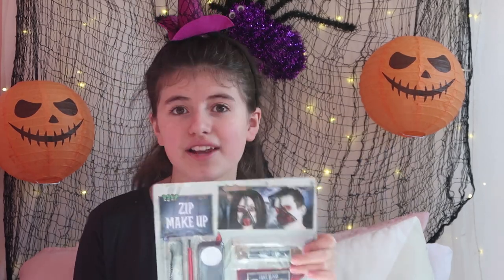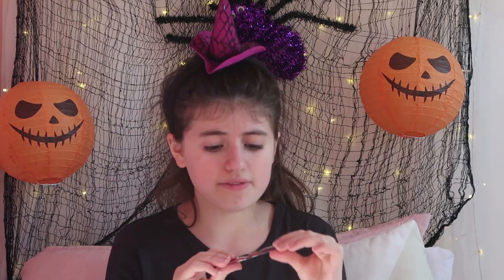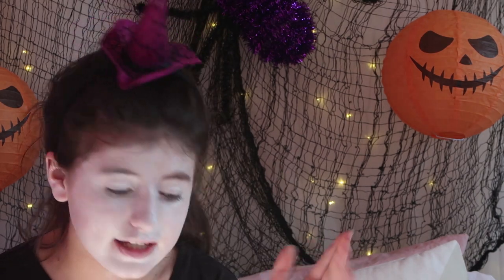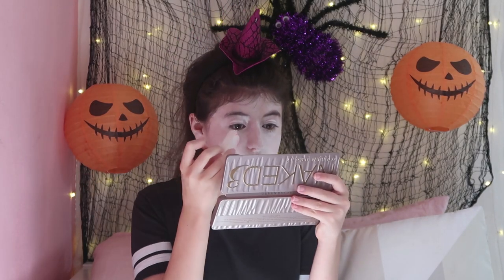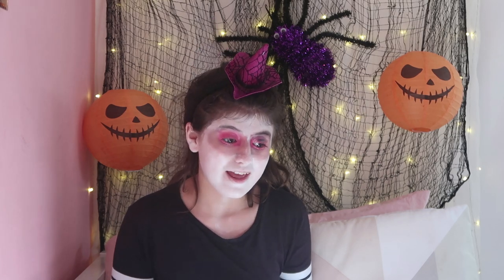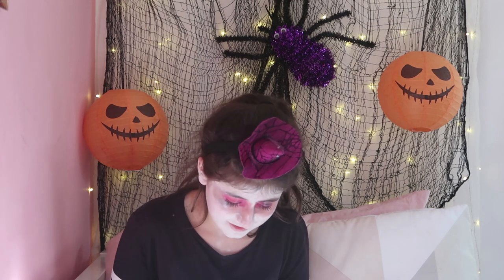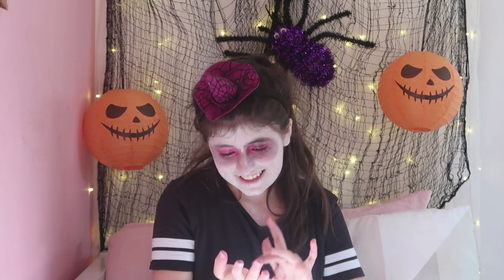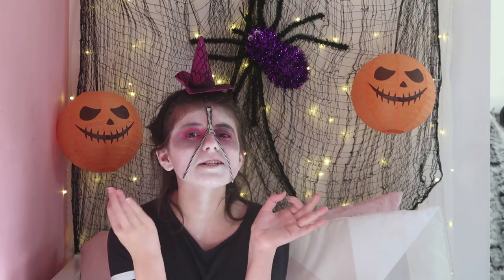REVIEWING POUNDLAND HALLOWEEN MAKE UP VLOGTOBER DAY 3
Hi all my beautiful dazzler's in today video i do a reviewing poundland Halloween make up video.